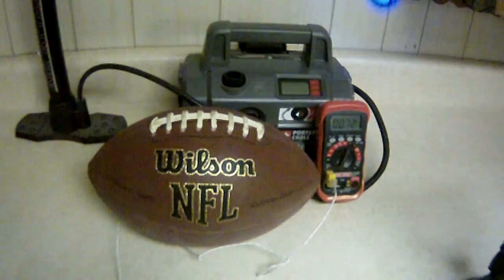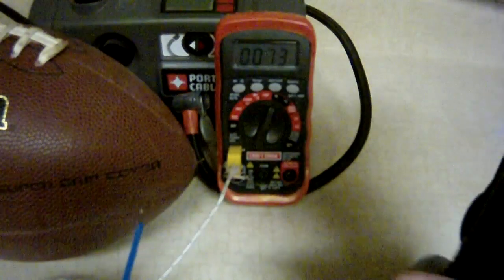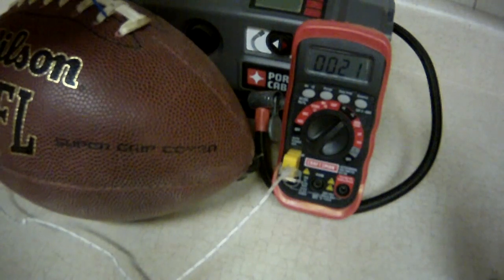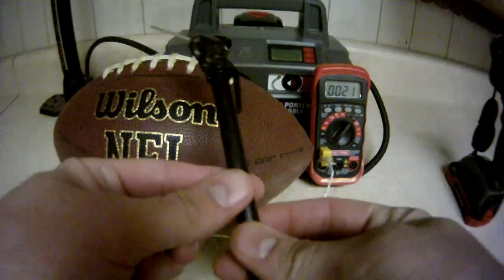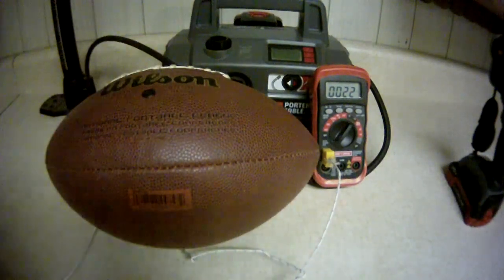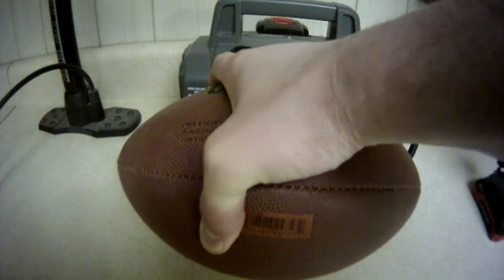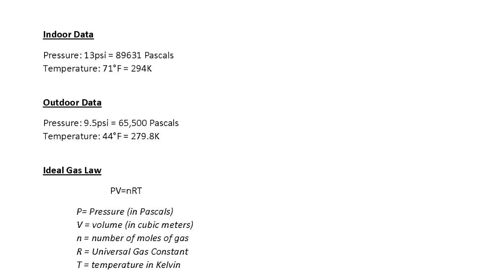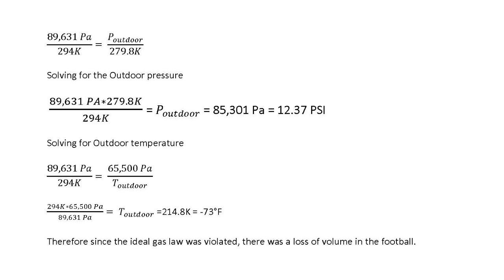Pressure Testing a Football to NFL Standards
Testing a football for pressure loss between inside , and outside in winter. NFL Rule 2, section 1 states that the a legal football must be between 12.5 and 13.5psi

Given the controversy about the AFC Champion Patriots using deflated balls to advance to the Super Bowl, here is a test and scientific analysis of the results.